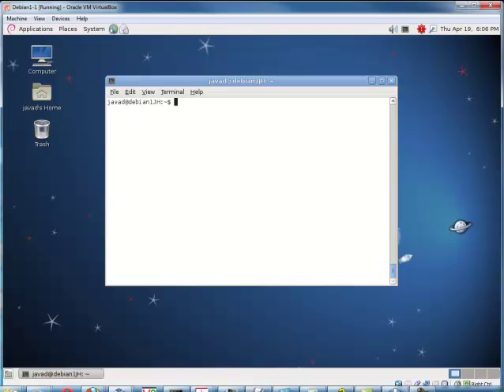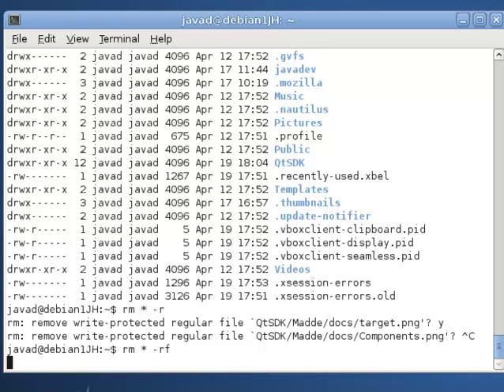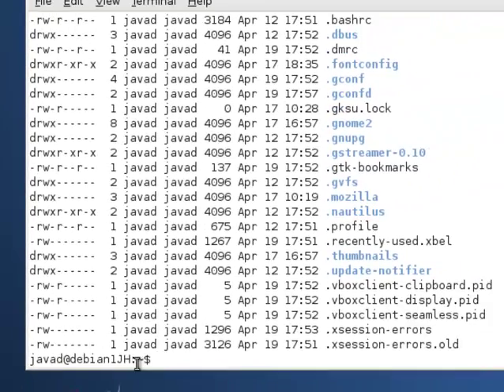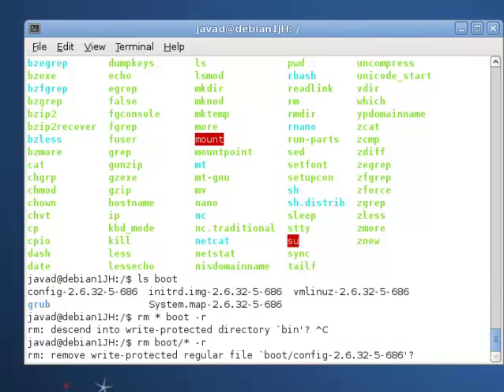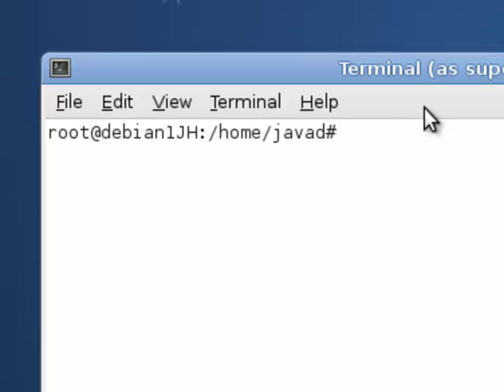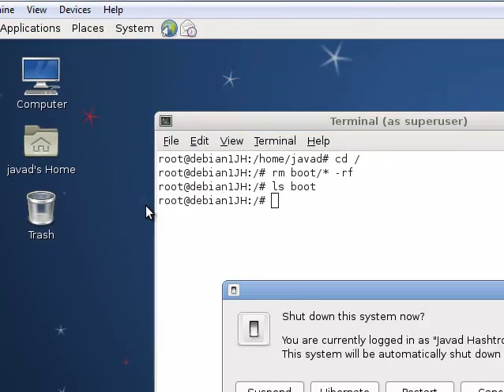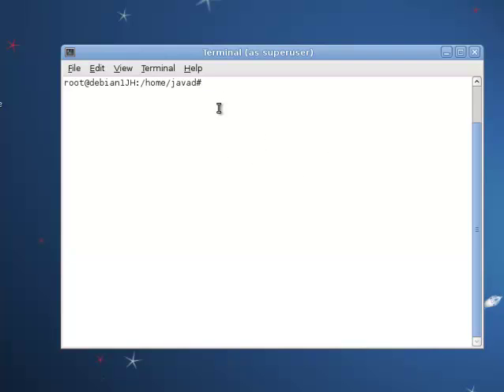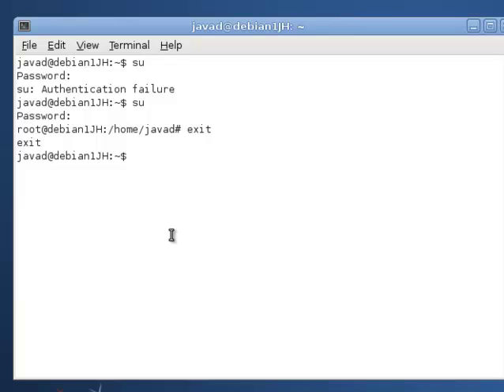Tutorial Linux: What Not To Do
UNIX gurus say, "Never do your normal day to day activity as a super user (root)." By cloning Virtual Machines within Oracle VM virtual box you can do stupid things like destroying your Linux machine without any consequence. Learn what not to do. In fact there are many things you should not do as a Linux user. One of the most important may be not to login as root and in Debian do not use the root terminal (logs you in as root). Using sudo may be much safer or just loging in as root, doing whatever administrative work you need to do and exiting as soon as possible.